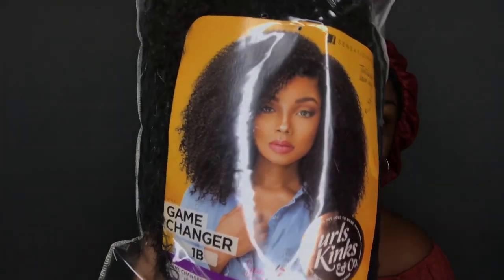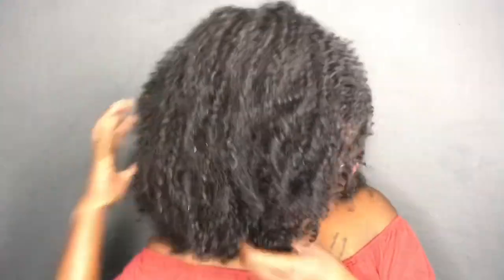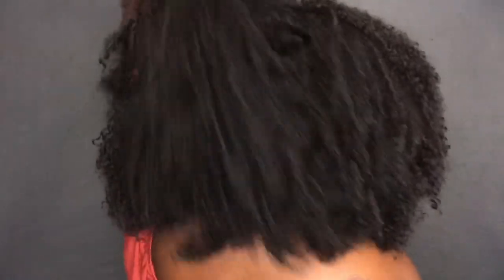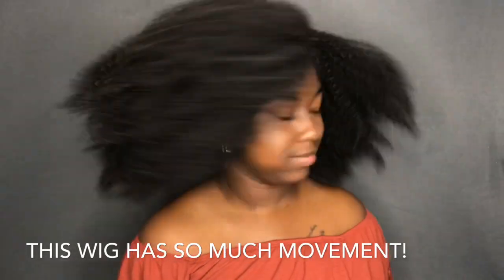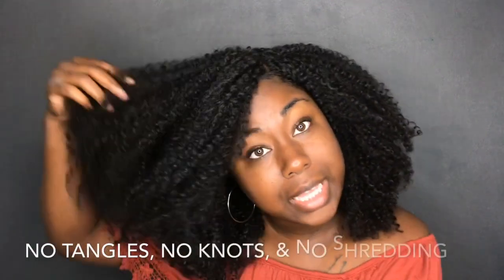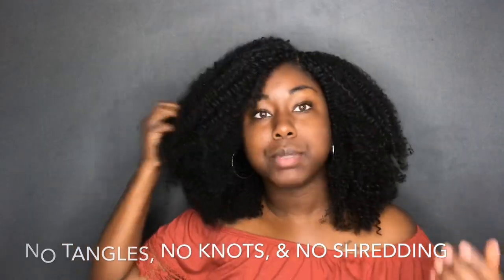8 Month Update On Realistic Type 4 Natural Hair Wig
Hey y'all! I know it's been a long time coming for this video but it's finally here! My 8 month update on this wig. Let's see if it's really worth the hype. Let me know what y'all think down below!
XOXO

Wig Info: ITEM NAME
-SENSATIONNEL SYNTHETIC LACE FRONT WIG EMPRESS EDGE CURLS KINKS & CO THE GAME CHANGER